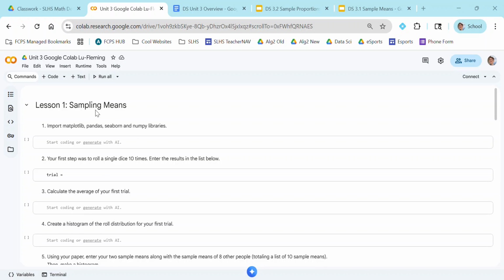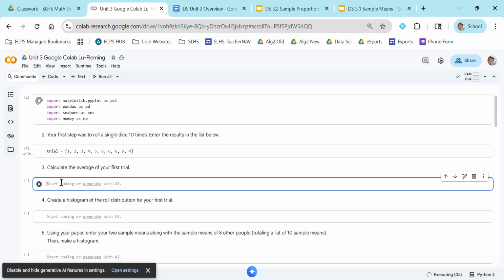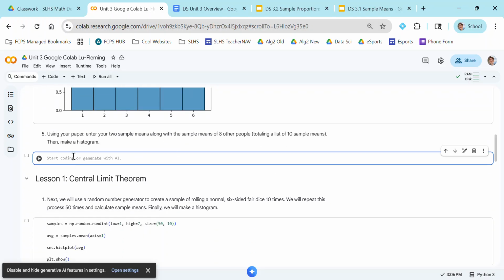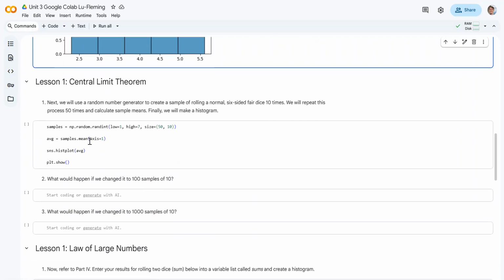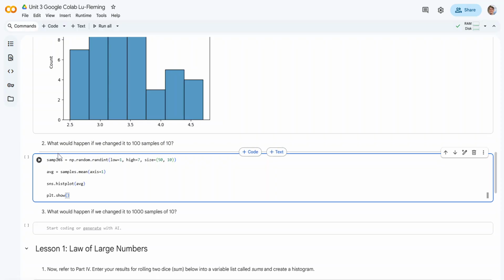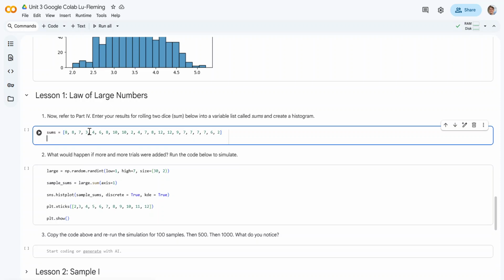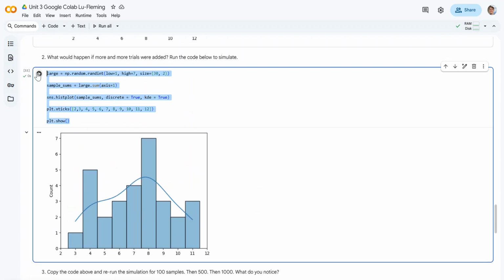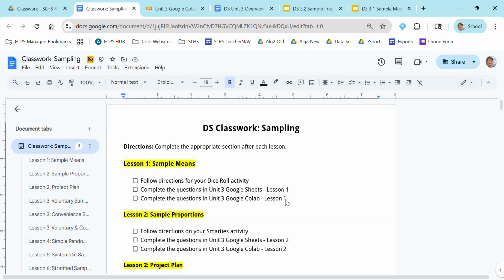DS Unit 3 Lesson 1 Colab